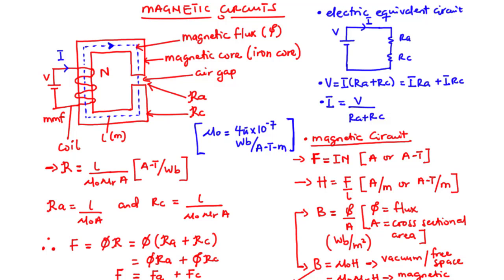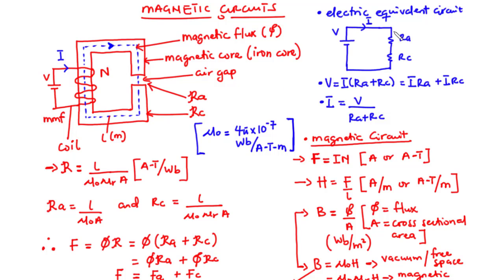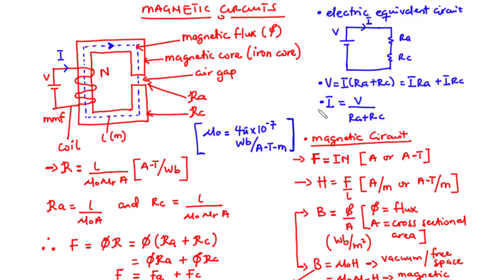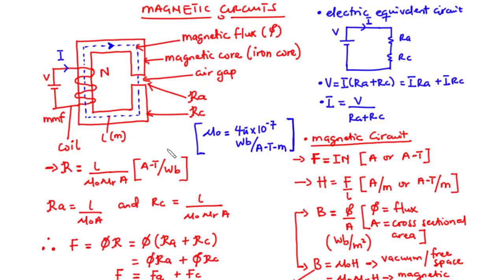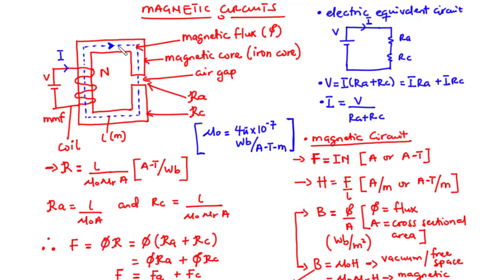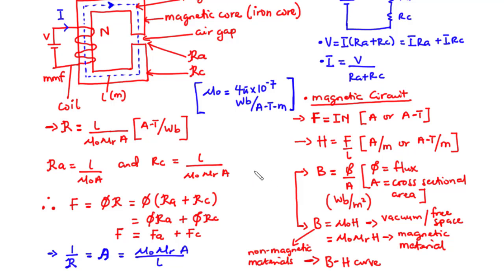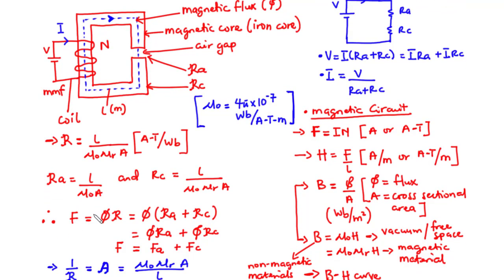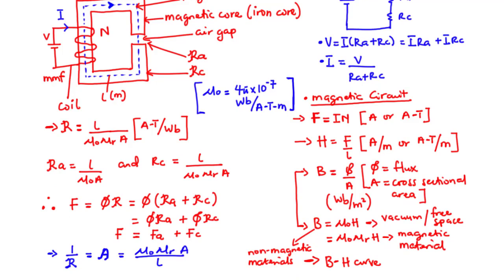53 - Simple Magnetic Circuit - Basic Concept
Simple Magnetic Circuit - Basic Concept

In this video we are going to learn the basic concepts of magnetic circuit. A magnetic circuit is made up of a closed path where a magnetic field represented as lines of magnetic flux are confined.
Given a magnetic circuit composed of iron core and an air gap, lets assume that a coil of N turns is wound around the iron core. The current in the coil produced by the voltage generates magnetic field around the core which in turn sets up magnetic flux within the circuit. This flux is same throughout the iron and air gap.

the source of the magnetic circuit is called - mmf -magnetomotive force
Resistance - Reluctance and
Current - Magnetic flux
F  = IN, I = current in the coil, N = number of turns pf the coil
H = F/l - magnetic field intensity
B = flux/A, magnetic flux density

F = flux (Ra+Rc)
F = Fa + Fc .